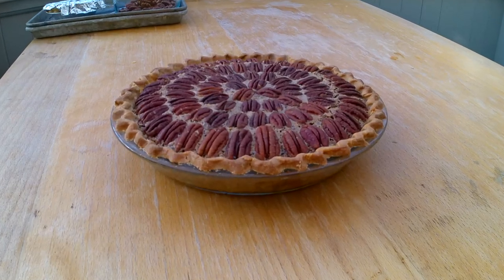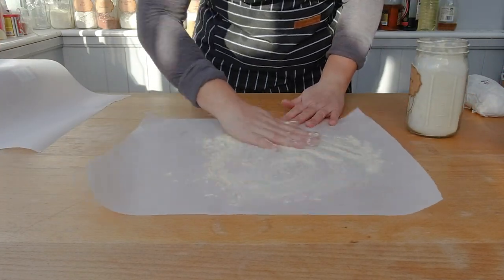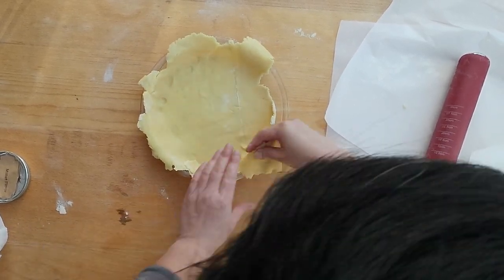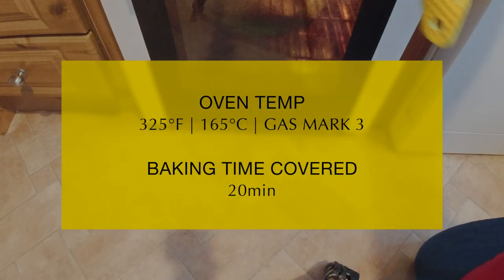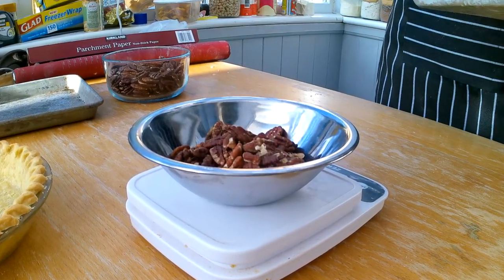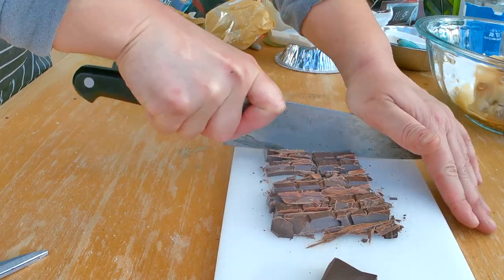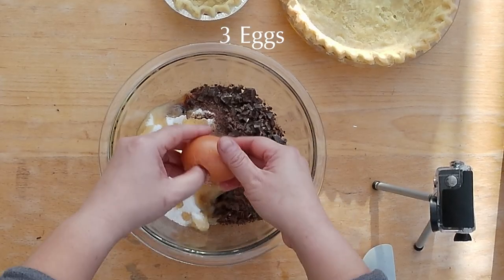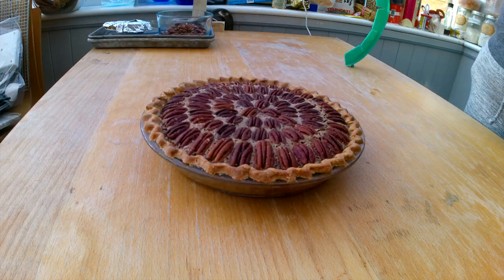DECADENT Chocolate Bourbon Pecan Pie - Best Holiday Dessert Gluten Free with a gluten free pie crust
This Chocolate Bourbon Pecan Pie is one of the most decadent and best gluten-free desserts for a gluten-free Thanksgiving. The pie crust is gluten-free and uses 5 different types of flour.  The filling is very easy to make especially and tastes great with the gluten-free pie crust but works well with a regular pie crust as well.

The pie crust is the same as with the Pumpkin Pie Recipe. Here is the link to the video:

Tips:
If you do love your gluten :) - you can also make a regular pie crust, and follow the same steps for the pre-baking and the filling. No special flours are needed in the filling.

Chapters
0:00 - 0:46 Intro
0:47 - 2:17 Rolling Out Pie Crust
2:18 - 3:21 Crimping the Pie Crust and PreBaking
3:22 - 6:02 Making the Filling
6:03 - 6:26 Decorating the Pie
6:27 - 7:02 Baking the Pie

Shopping List (ENG)

Crust:
Water max. 75ml - 100ml (⅓- ½ cup)
Butter (Vegan Butter Substitute)  140 g (5oz)
Sorghum Flour  40g (⅓ cup)
Millet Flour  40g (⅓ cup)
Potato Flour  45g (¼ cup)
(Potato Flour is flour made of dehydrated potatoes.  Can be substituted with ground mashed potato flakes without any flavoring in EU countries)
Sweet Rice Flour (Glutinous Rice Flour) 35g (¼ cup)
Tapioca Starch 35g (¼ cup)
Sugar  40g  (4 tbs)
Filling:
Eggs 3
Crushed and Toasted Pecan Pieces 450g (4 cups)
Bittersweet Chocolate Chips 140g (1 cup)
Light Brown Sugar 175g (3/4 cup)
Sugar 120g (1/2 cup)
Maple Syrup 120ml  (1/2 cup)
Maker’s Mark (or celiac-safe Bourbon) - see link below for brands  2 tbsp-1/4 cup

sells Sorghum Flour, Millet Flour

Stockwell And Co Instant Mashed Potatoes 120G” and grind in a blender to get a flour consistency.